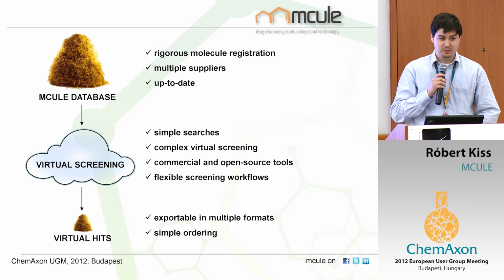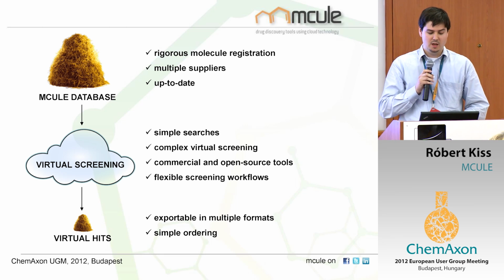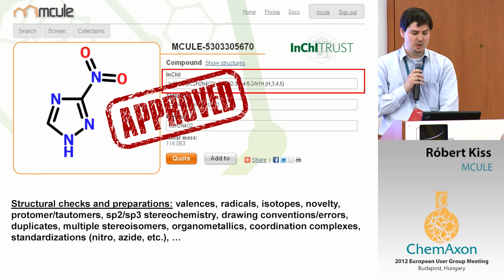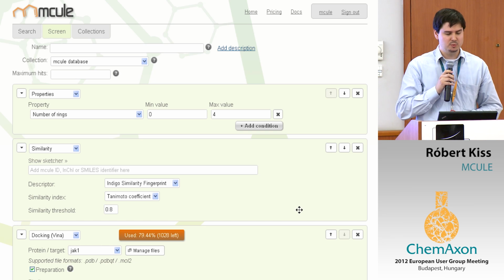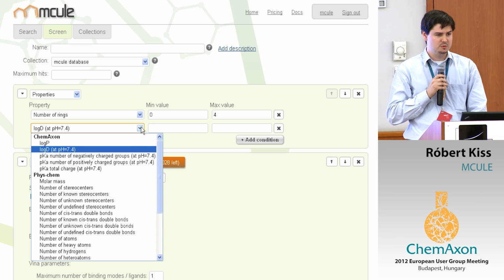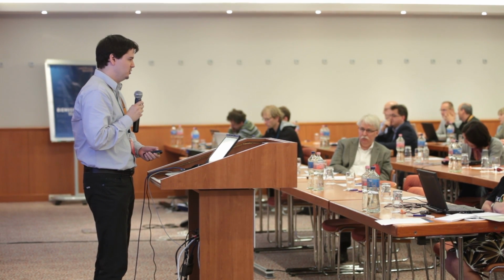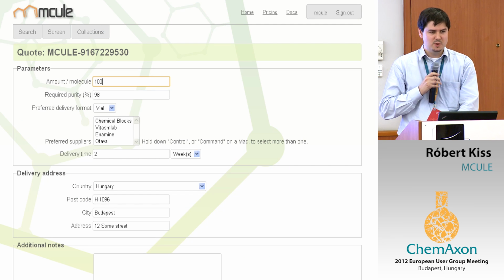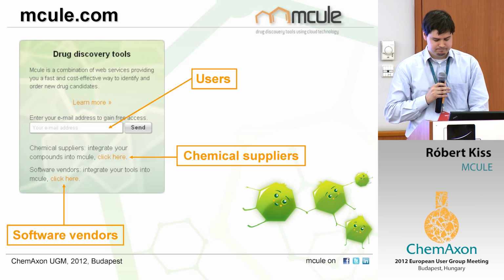Róbert Kiss (Mcule): mcule.com - a public web service for drug discovery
Mcule is a combination of services providing users with a fast and cost-effective way of identifying and ordering new drug candidates.